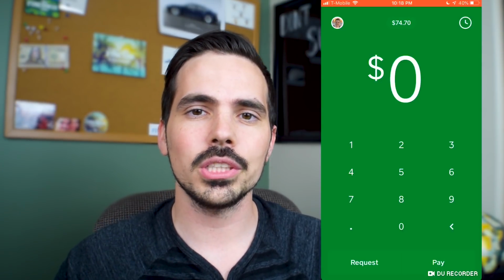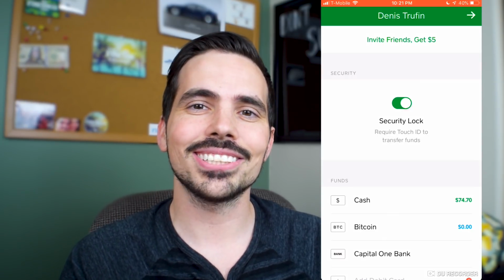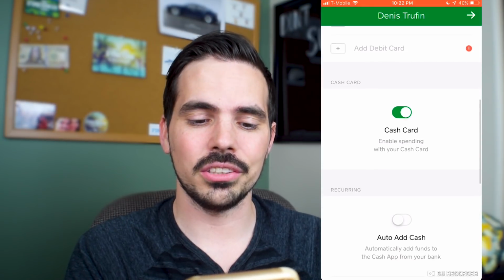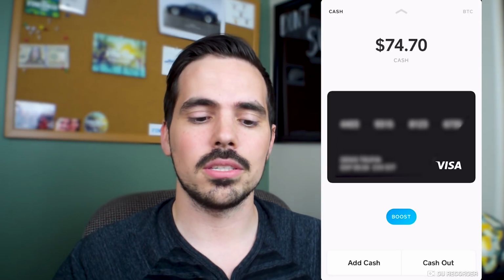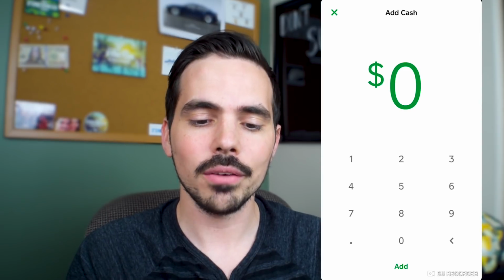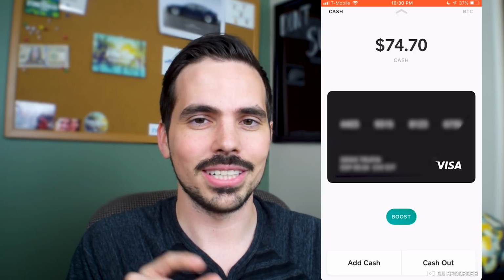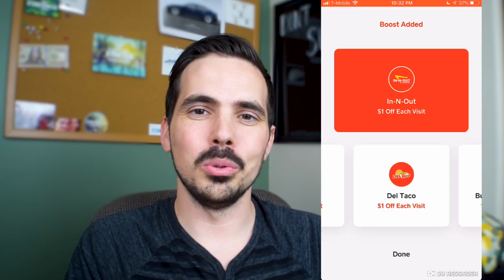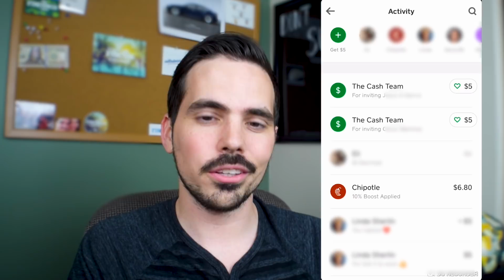Cash App - How To Send Money (Complete Guide)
👉Sign up for Cash App with my referral to get up to a $15 bonus
Click “More” to see my Favorite Financial Tools and Affiliate Disclosure

Today we go over the features on the Cash App from sending money, to withdrawing cash and even how to get a sweet discount at some of your favorite retail stores and restaurants. Cash App allows you to easily transfer money to peers within moments.